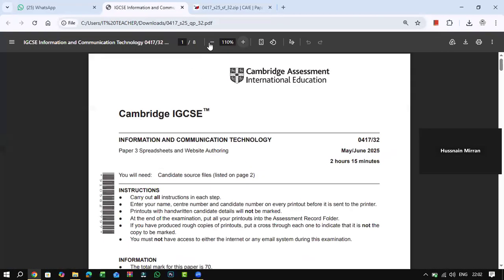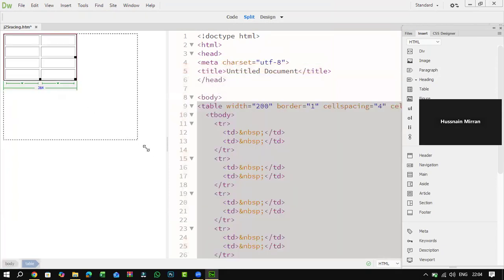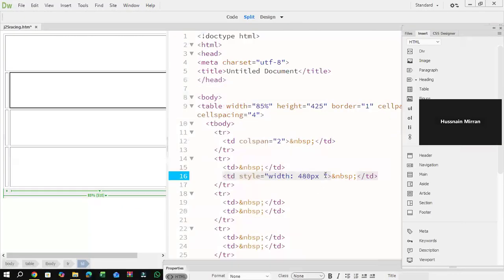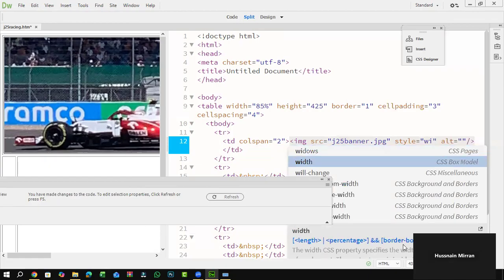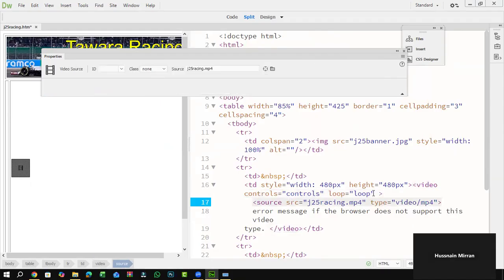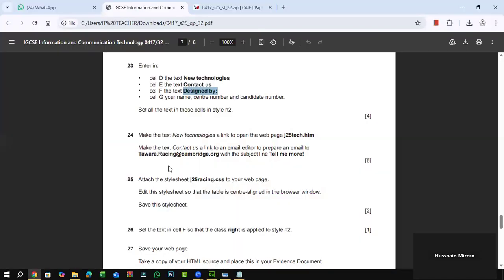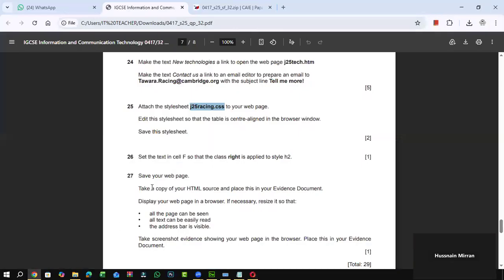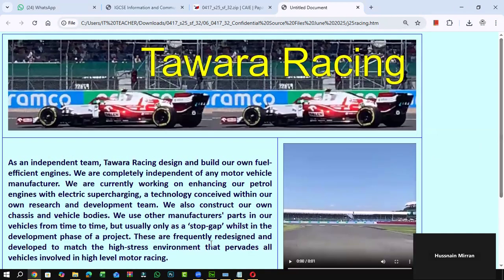IGCSE ICT 0417 JUNE 2025 P32